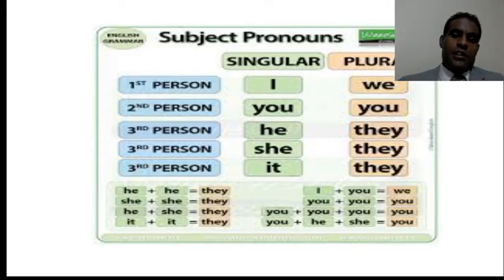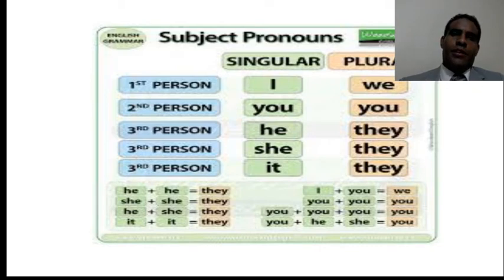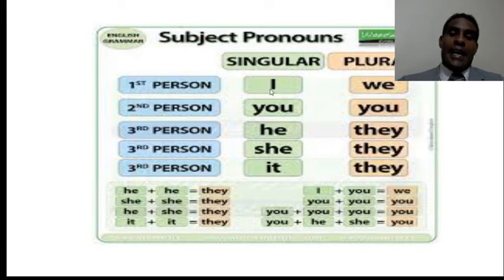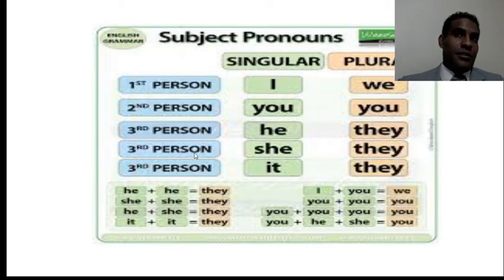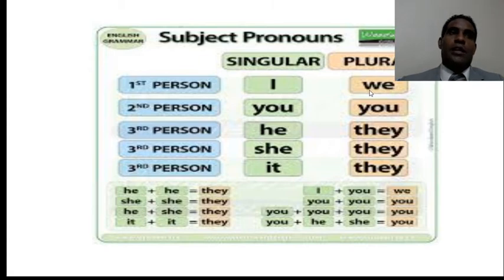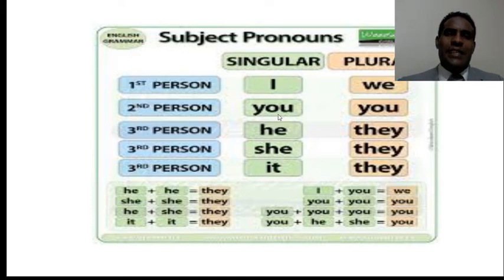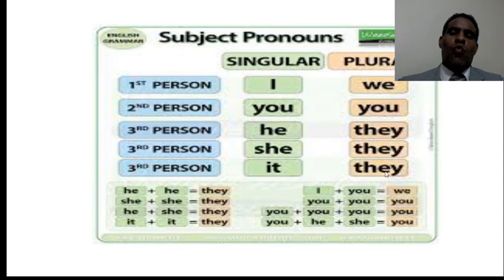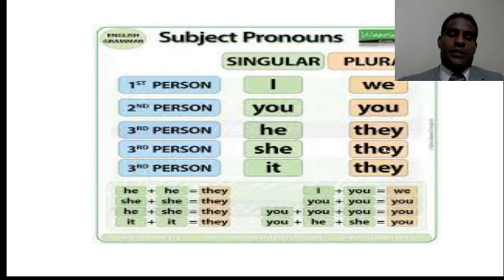subject pronouns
Mr.Reyes limitlessenglish subject pronouns